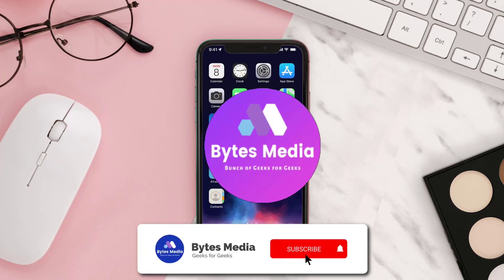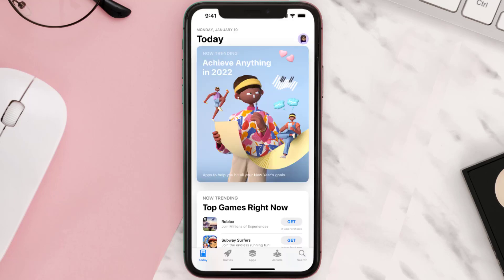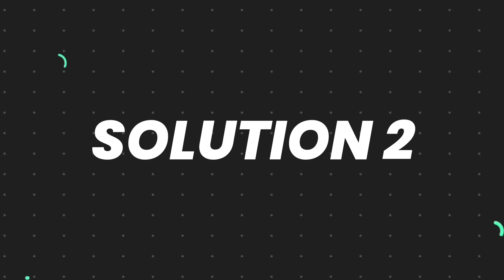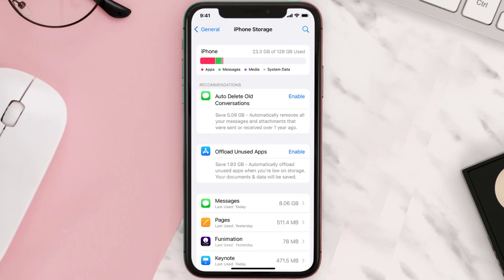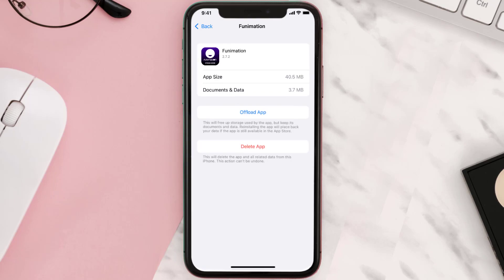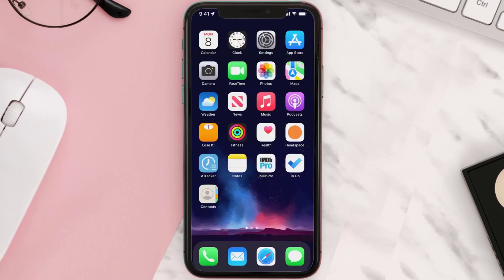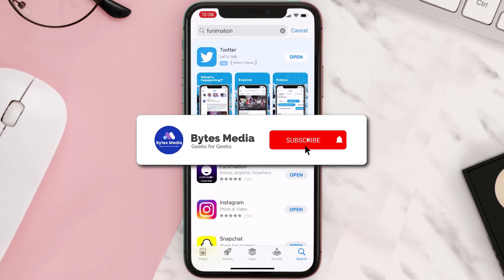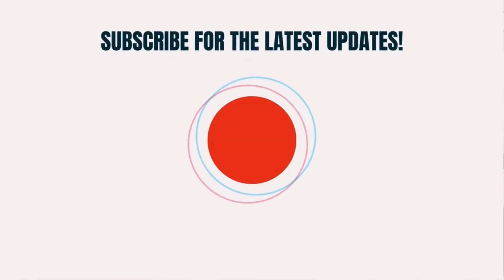Funimation App Not Working: How to Fix Funimation App Not Working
In this video, I'll show you How to Fix Funimation App Not Working. This is the easiest and fastest way to Fix Funimation App Not Working. Make sure you watch until the end of this video to find out How to Fix Funimation App Not Working on Android and iPhone. These methods work on Android as well as iOS 11, iOS 12, iOS 13 and iOS 15. Hope you enjoy!

Video Parts:
00:00 Intro: How to Fix Funimation App Not Working
00:07 1.Solution: Update Funimation App
00:26 2.Solution: Clear Funimation App cache files
00:55 3.Solution: Delete and Reinstall Funimation App
01:17 Outro: Ending